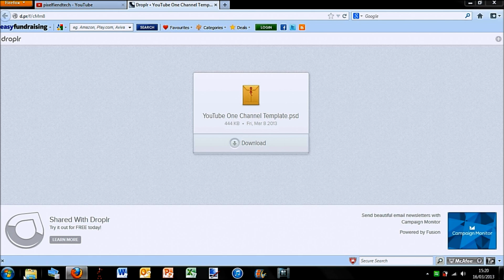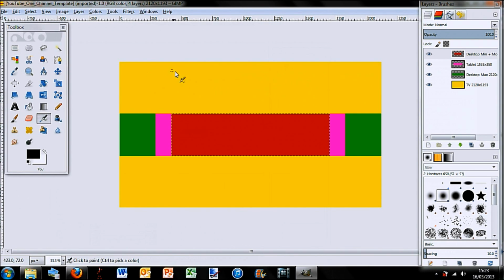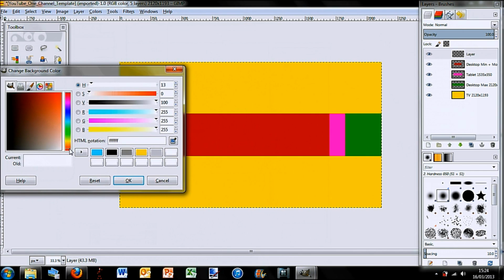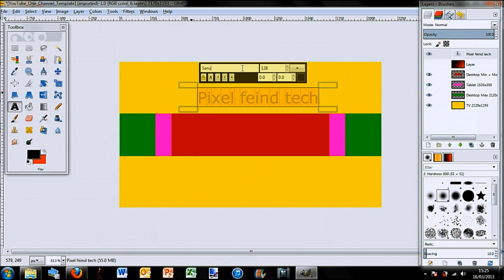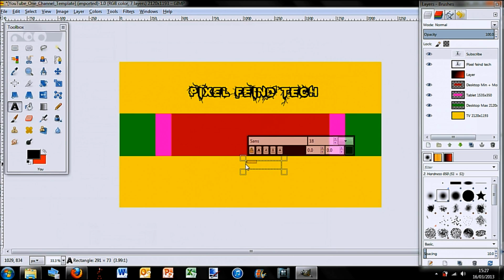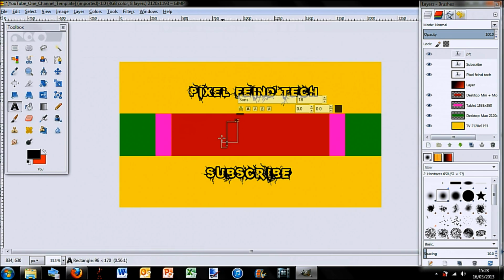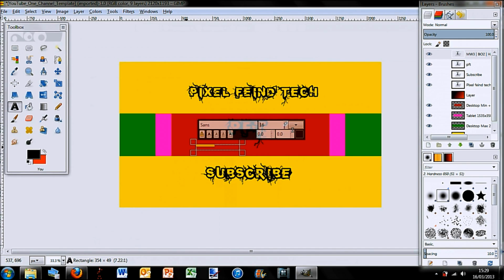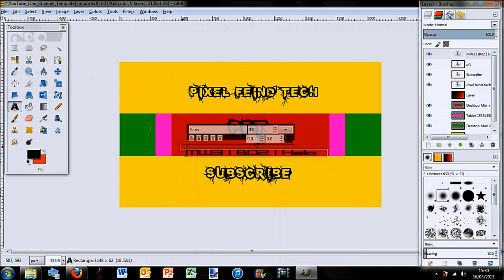Gimp tutorial: YouTube OneChannel design for beginners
Google plus - Pixel Fiend Tech or Mark Quinn